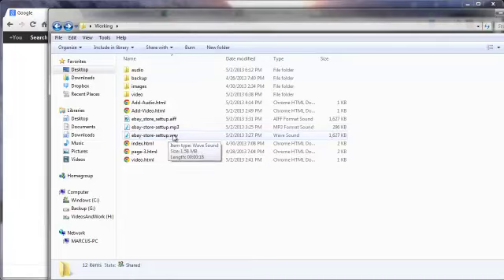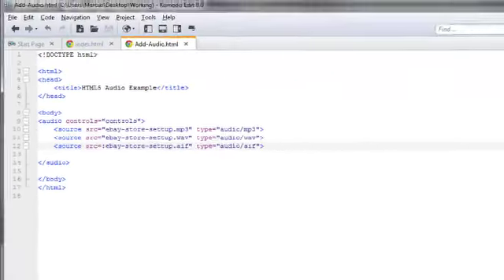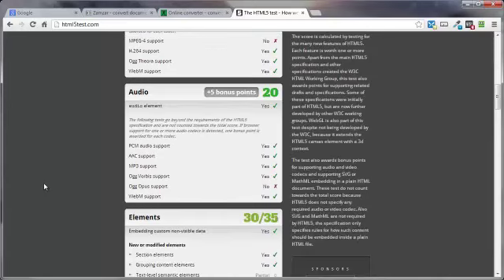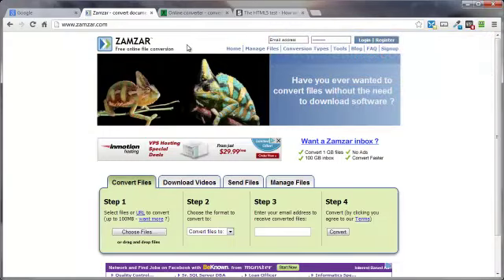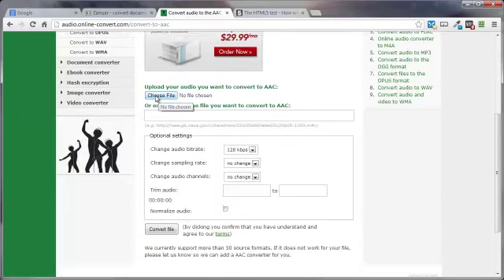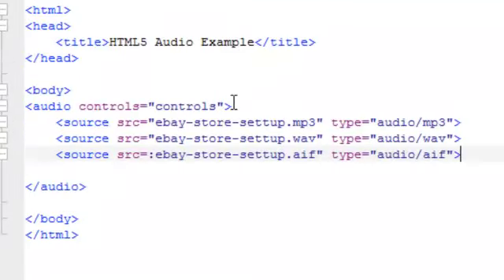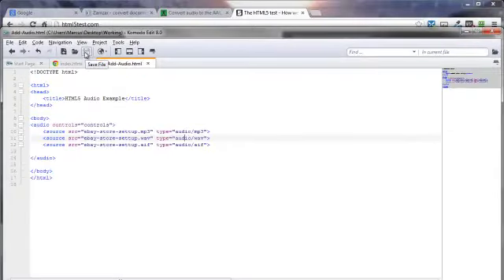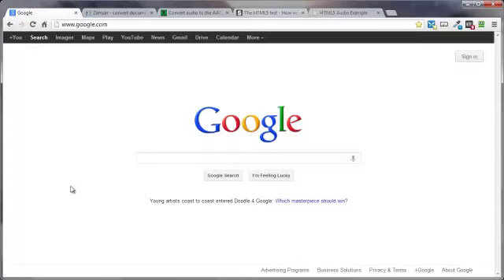Lecture 12 HTML5 Audio Tag